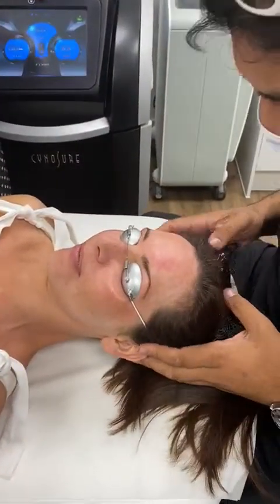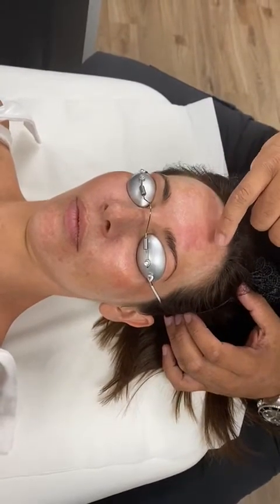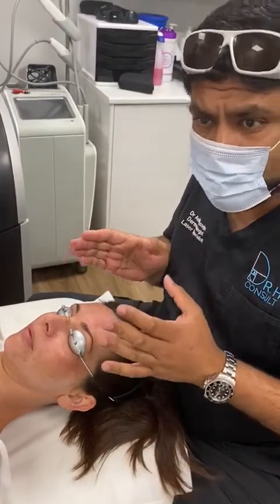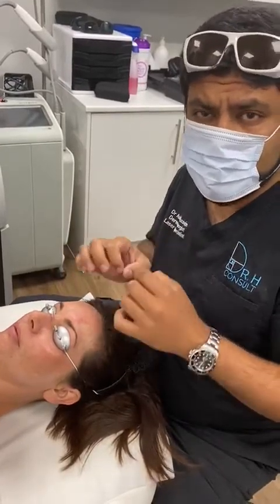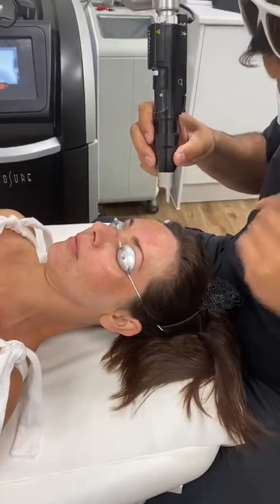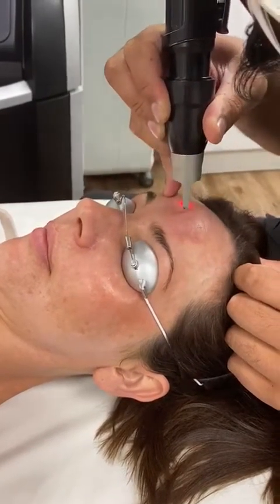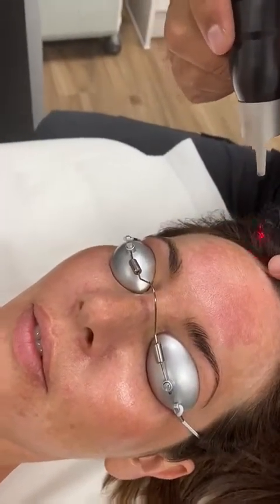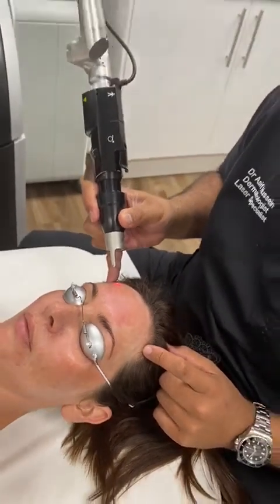Dr Asif Hussein using PicoSure 755nm to treat Melasma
Live demonstration of Dr Asif Hussein using the 755nm PicoSure by Cynosure. Discussing the method of action and treatment technique.